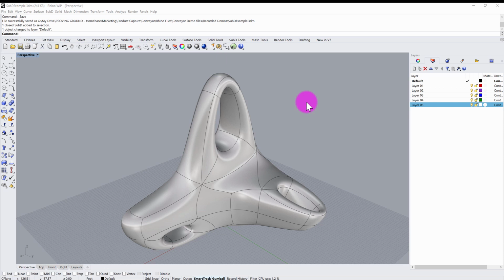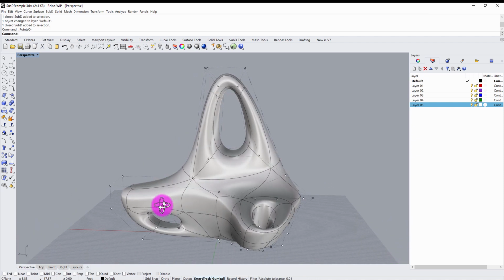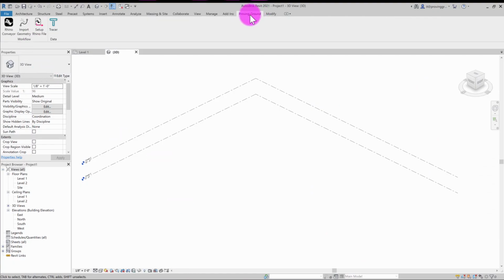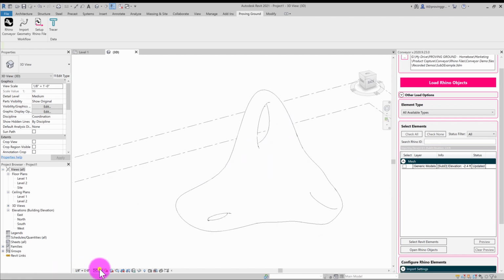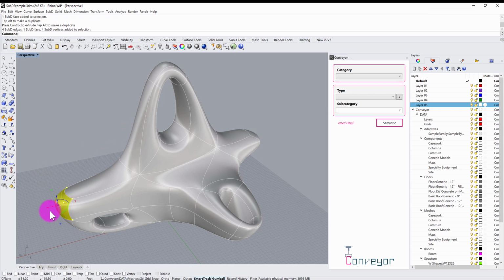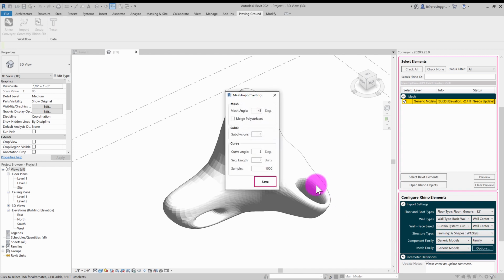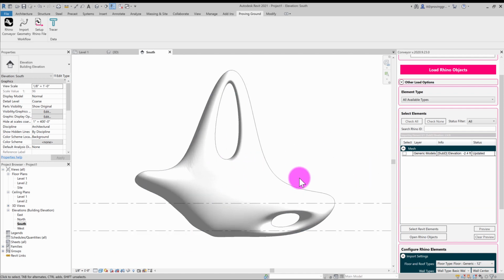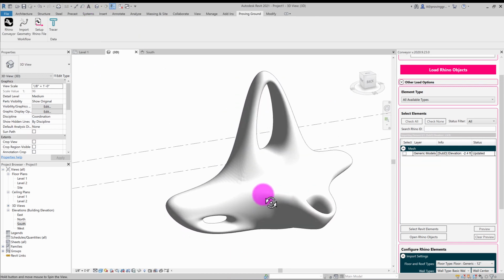Conveyor Tutorial - Importing and Updating Rhino SubD objects in Revit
SubD objects are a new type of object introduced in Rhino 7. They allow users to define coarse control polygon networks and implement "subdivision" refinements to create smooth surfaces. This tutorial shows how Conveyor supports importing these objects into Revit using our mesh post-processing. This tutorial explains how to:

- Assign SubD objects to Conveyor import categories
- Import the SubD object as as "hidden edge" mesh into Revit
- Adjust Conveyor's SubD subdivision settings to change the mesh import resolution
- Update the SubD object in Revit.